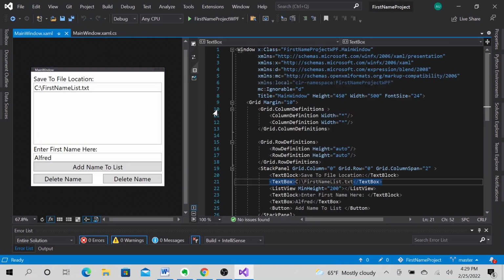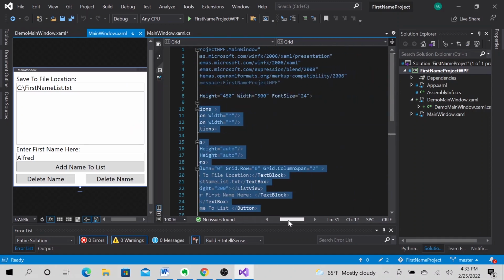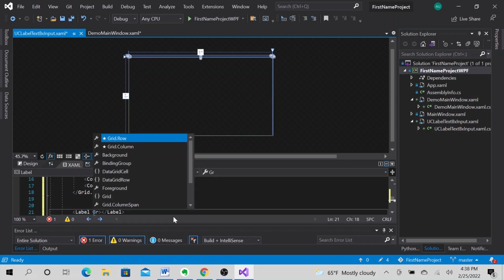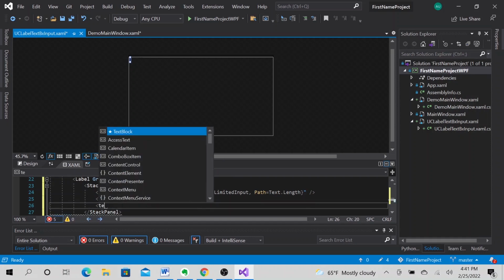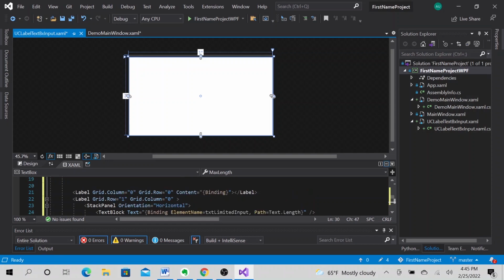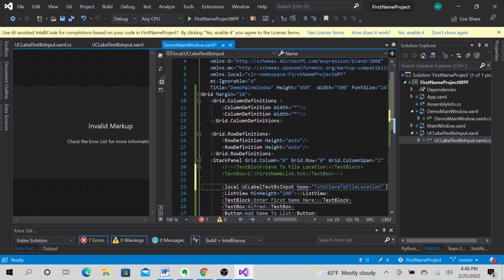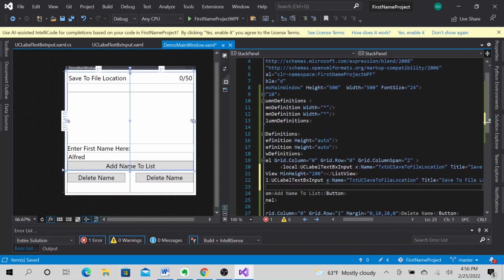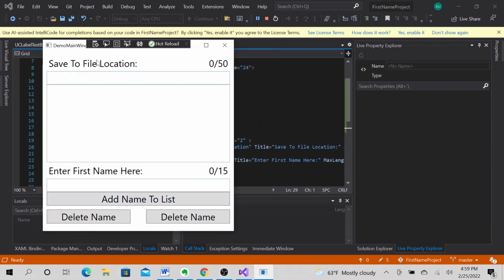WPF C# Custom UserControl In Visual Studio #3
This is a C# WPF project and in this project we will work with User controls, WPF controls, ListView, buttons, TextBlocks, TextBox lables, saving list of object to file, deleting item from a list of observable collection, list, etc.
It was fun creating this  C# WPF desktop application using Visual Studio 2019. I have add the source code to a Git repository and I host it on GitHub. In this video in depth in multiple series  step-by-step in explaining  everything in detail. This video is part of a series where I build a C# application from start to finish on YouTube.

We we will learn
1 WPF
2 controls
3 UserControl
4 Databinding
5 Save data to file
6 Source control
7 etc